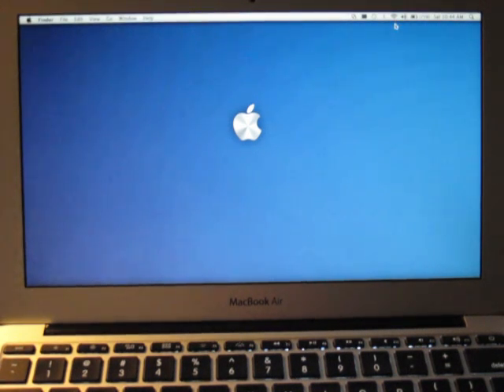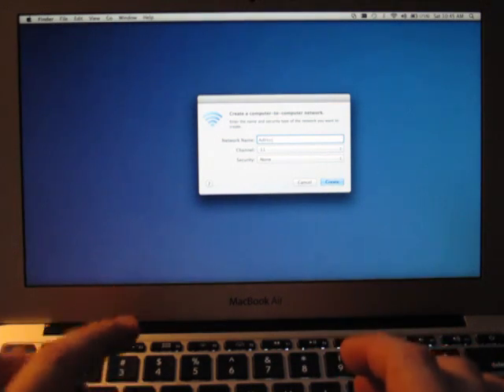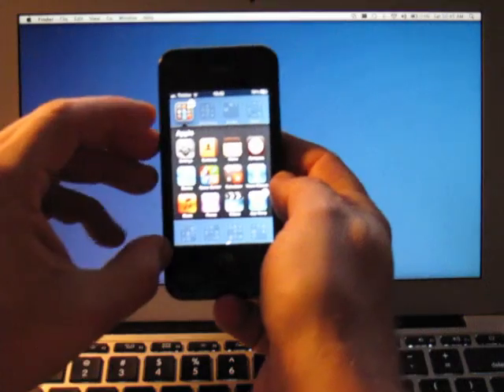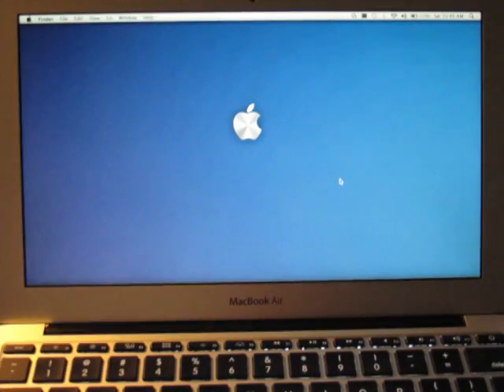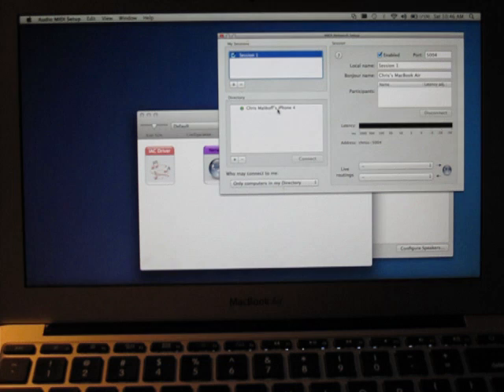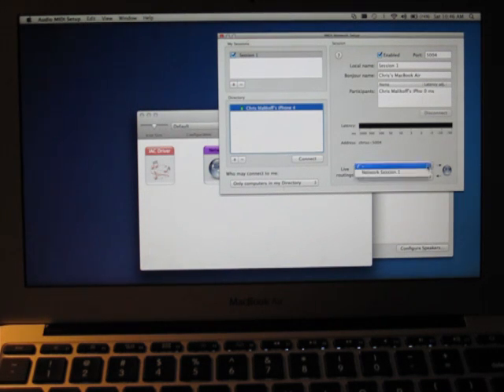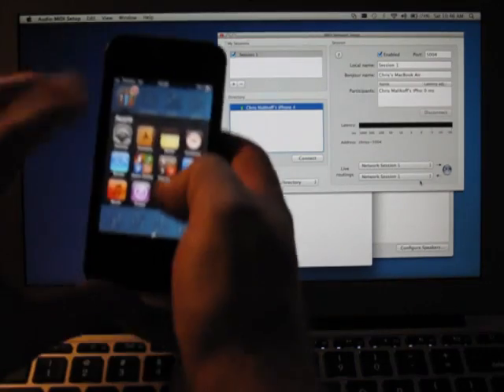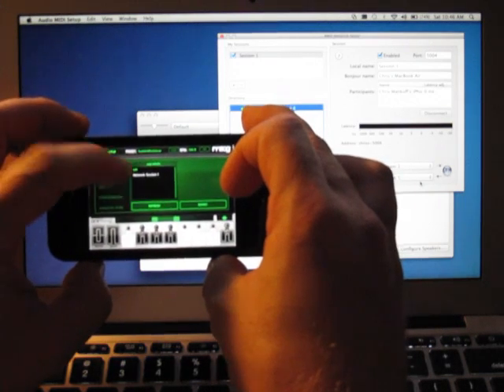Animoog MIDI on iOS 5.01 via OSX 10.7.2 ad-hoc network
Just to show that this does work, and short of showing you a screenshot of my iPhone's "about" screen, it is certainly running iOS v5.01. I've used GarageBand on my MacBook Air because I don't have the room to install Live or Logic on it. Although GarageBand doesn't usually support MIDI out, I've loaded it with a new audio unit called "midiO" to enable this for the demo.